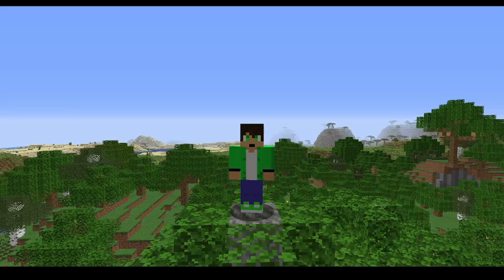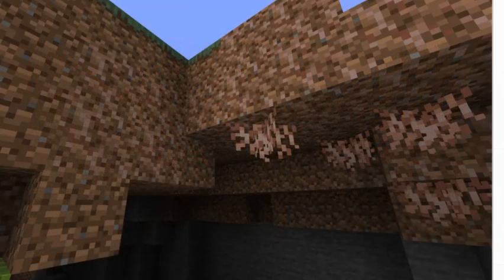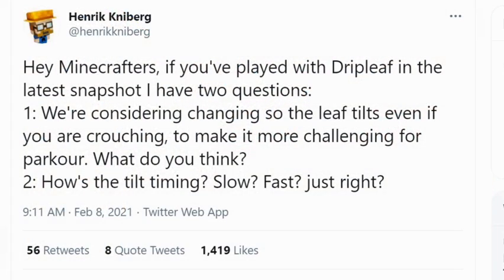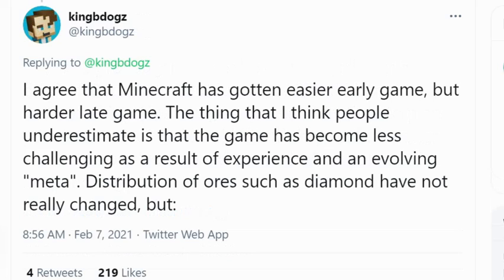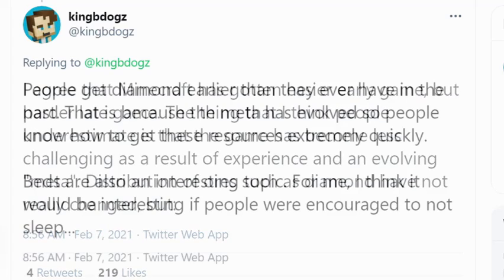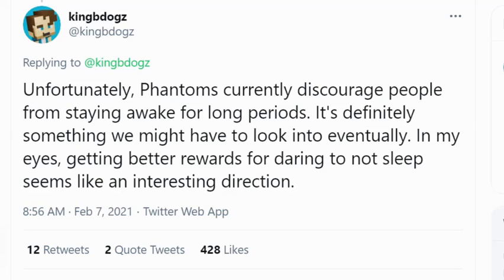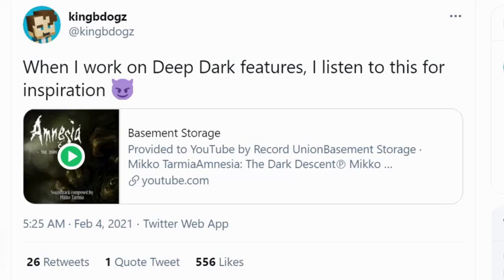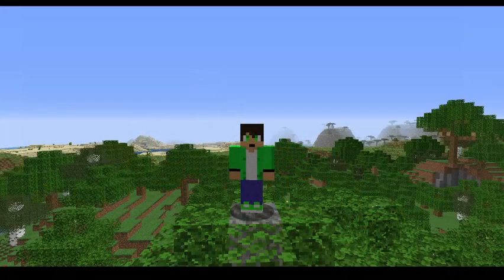Minecraft News (New Root Texture, Dripleafe changes, and more...)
In This video I go over new news for Minecraft likeNew Root Texture, Dripleafe changes, and more...